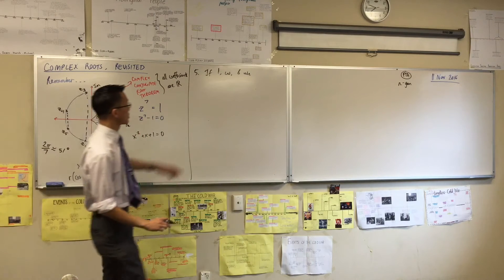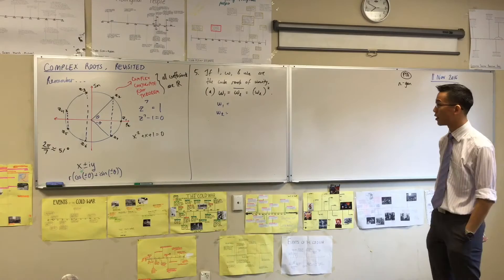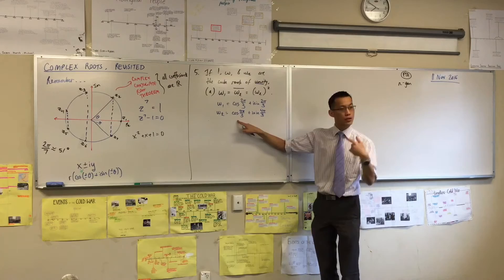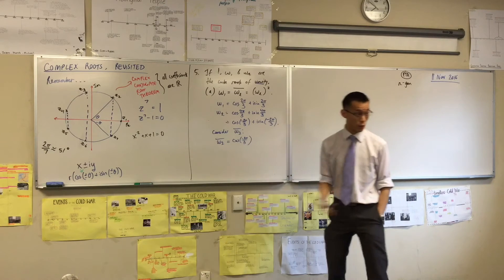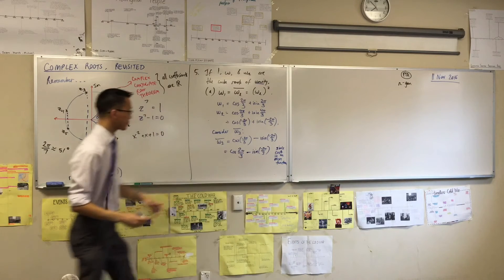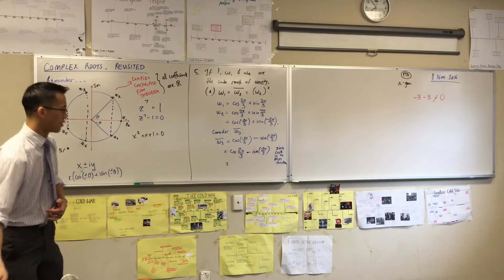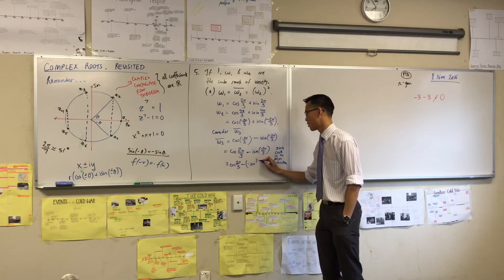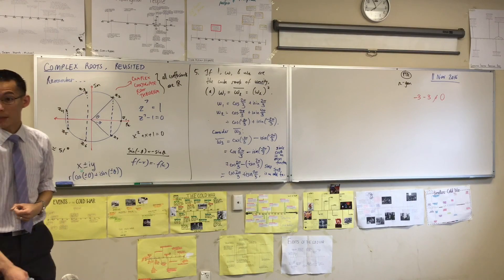Complex Roots (2 of 5: Using Trigonometrical Identities & Conjugates to solve an equation)